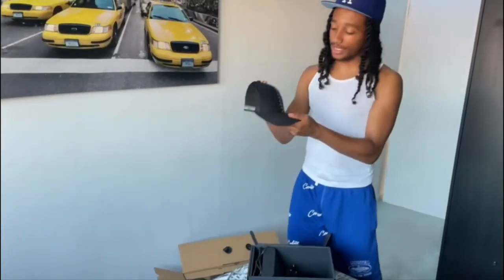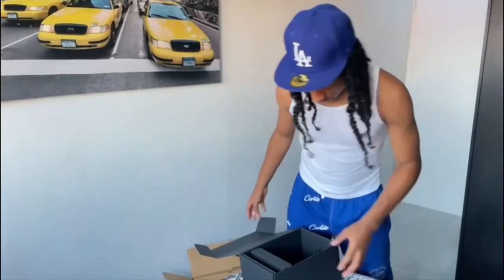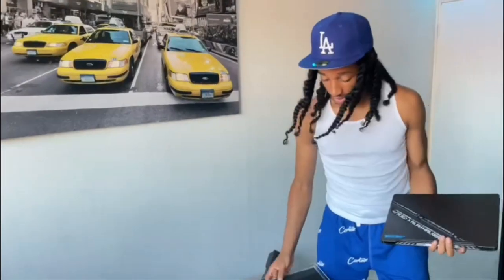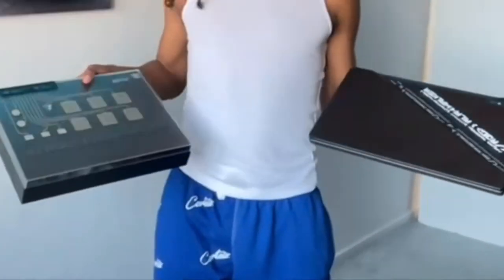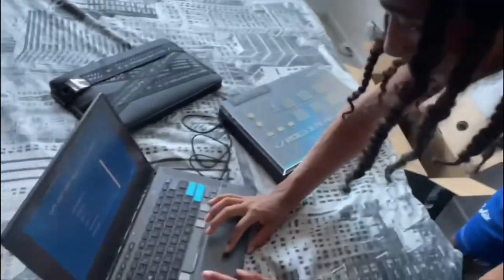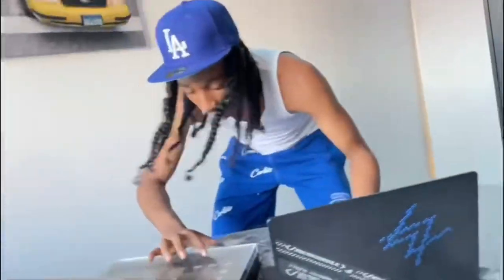YOU HAVE NEVER COME ACROSS A GAMING LAPTOP LIKE THIS!!! *ASUS ROG Zephyrus G14 Alan Walker Edition*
ITS FINALLY HERE!!! The ROG Zephyrus G14 Alan Walker Edition! @djalanwalker has collaboration with @ASUSUK

LISTEN UP. If your into gaming, DJing, music and many other things. I time for you to get a laptop that suits your needs!

It’s light weighted and comes with a dope laptop case which means you can literally bring it anywhere you want! It also comes with a top tier mixer and with one plug in you’ll be a DJ mixing your own music. GO GET YOUR ROG X ALAN WALKER LAPTOP NOW

Insta › demar...Web resultsDemarré king (@demarreking) • Instagram photos and videos

Tiktok › @demarre...Web resultsDemarre King (@demarreking) TikTok | Watch Demarre King's Newest TikTok ...

DSK BTS